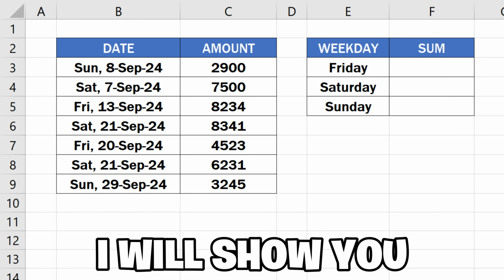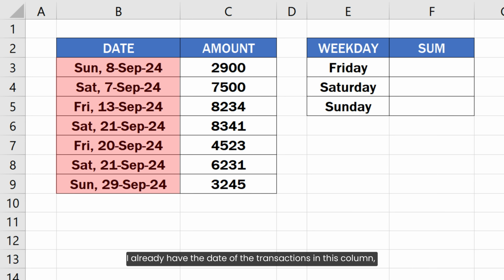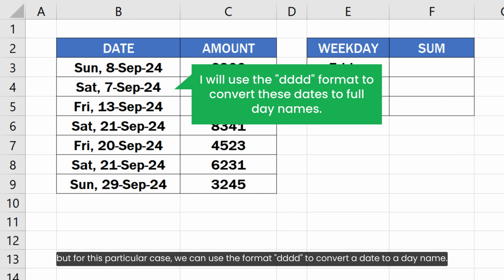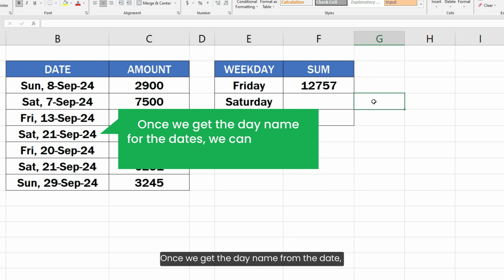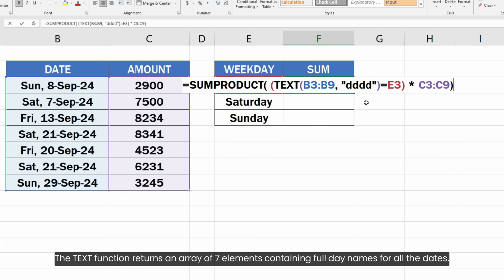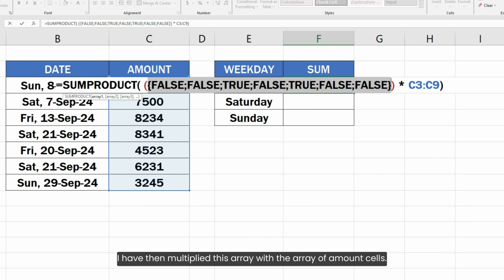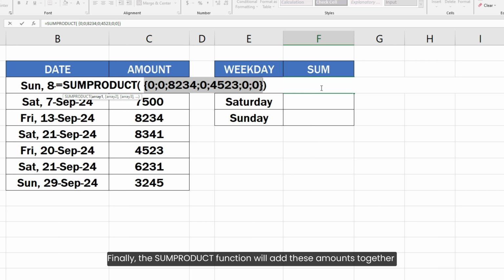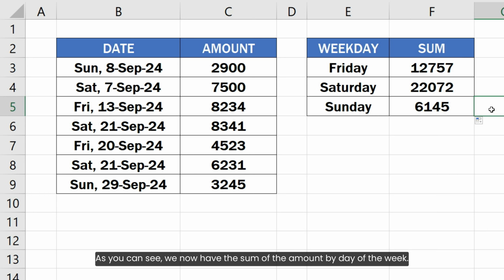Sum by Weekday in Excel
Excel sum by day of the week: In this Excel tutorial, I will show you how to sum by weekday in Excel using several simple yet effective methods. Whether you want to understand how to sum by day of the week in Excel or need to calculate totals based on specific weekdays, this tutorial will guide you through it. I'll demonstrate how to perform an Excel sum by weekday, which is perfect for tasks like calculating the sum of sales by weekday in Excel or handling any other dataset where weekdays are critical.

The video will walk you through examples that show how to sum numbers by weekday in Excel, using functions like SUMPRODUCT, ensuring that you can easily achieve Excel sum numbers by weekday. You will learn how to sum specific weekday values in Excel, which is useful for gathering weekday-specific totals from your data.

This tutorial coverts the following queries:
how to sum by weekday in Excel
how to sum by day of the week in excel
how to sum numbers by weekday in Excel
excel sum numbers by weekday
excel weekday wise sum
excel daily sum
sum of sale weekday excel
sum per weekday excel
sum of weekday in Excel
excel sum value by weekday
sum data by weekday in Excel
excel sum to weekday
excel data weekday by weekday sum kaise karen
excel sum value by a giving weekday
sum specific weekday values in Excel
how to sum per weekday in Excel
excel calculate sum by weekday